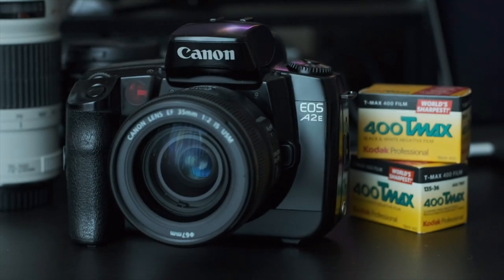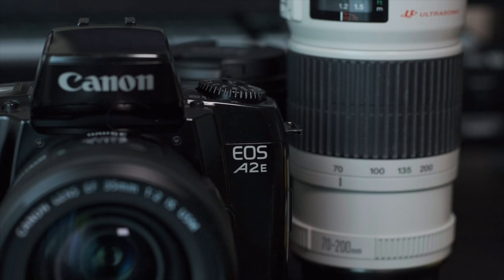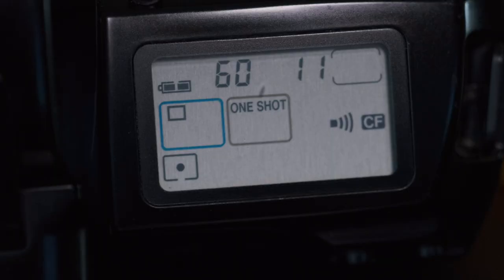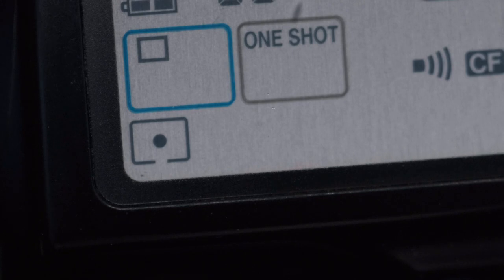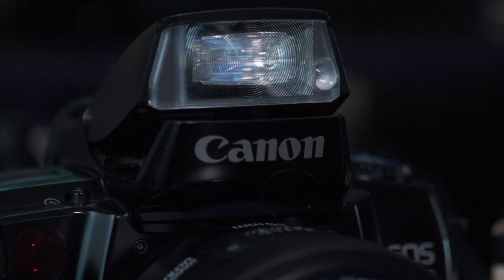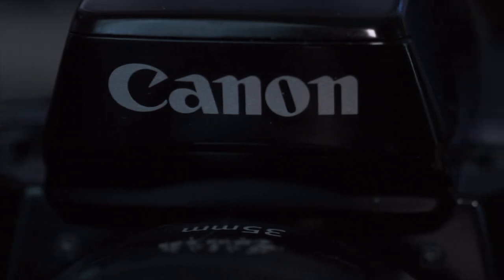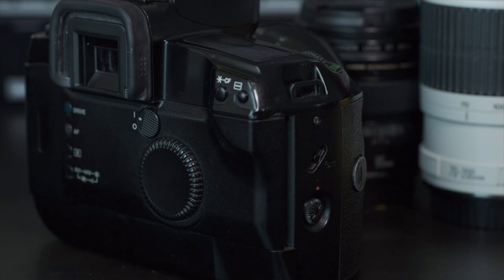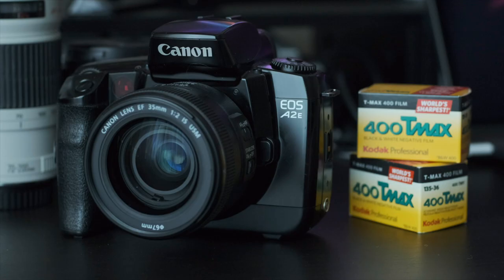My review of the Canon EOS A2e (EOS A2 & EOS 5)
This is another addition to my EOS film camera videos. This time I talk about my Canon EOS A2e film camera. This is a great camera with lots to love about it. This camera is capable of covering all of your film photography needs. Pair this with a nifty-fifty or your favorite EOS lens and you'll have a fantastic film camera setup. (This video discuss the EOS A2 and EOS 5 as they are similar to the A2e)

Here are 2 great starter lenses for your EOS film camera setup. You'll be good with either choice. The 50mm is usually more affordable, has a 1.8 aperture and renders awesome images. The 40mm is super sharp and compact but doesn't open as wide and usually costs more.
The Canon "Nifty-Fifty" 50mm f/1.8
Canon 40mm f/2.8 Pancake Lens

Let me know if you have any video requests and I'll see what I can do. I appreciate the support.